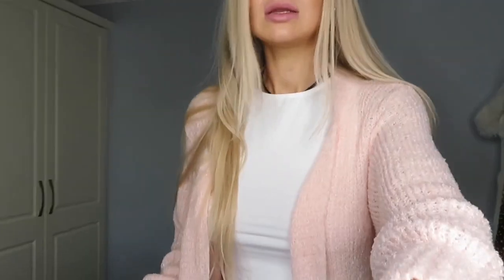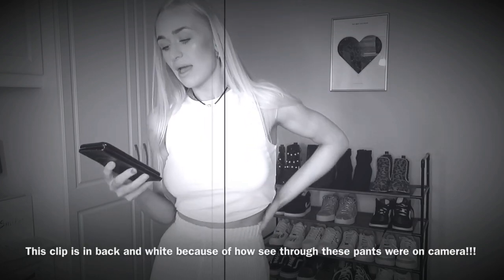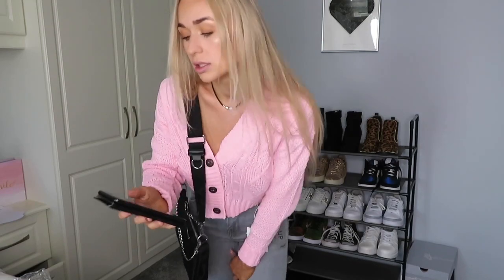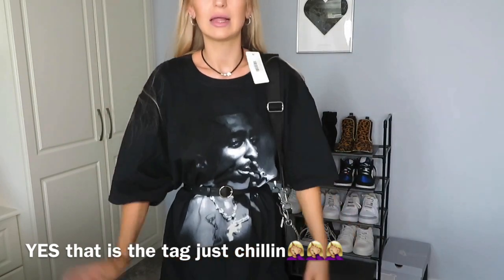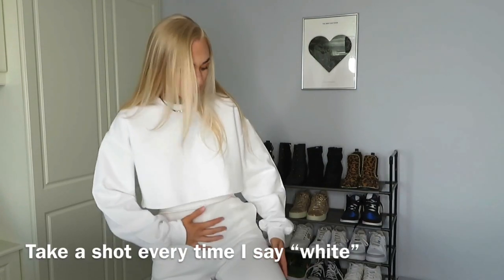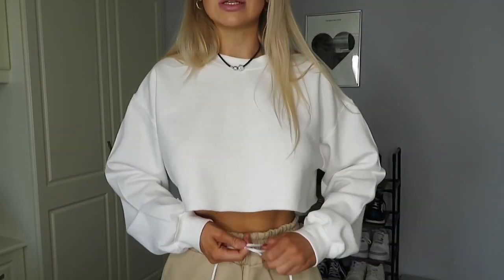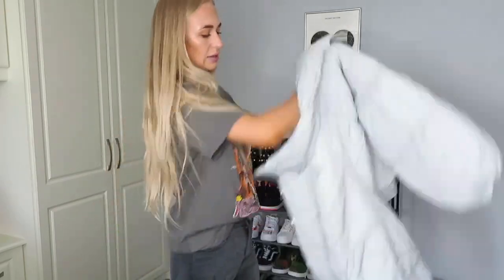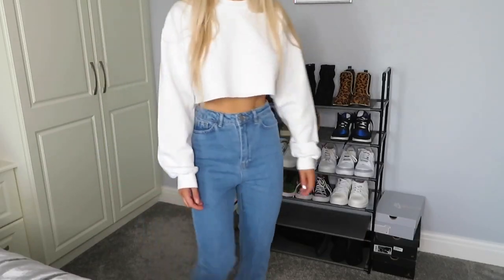HUGE ISAWITFIRST TRY ON HAUL!//LOUNGE WEAR!! LOOK CUTE IN QUARANTINE!!WORTH IT??!!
Thank you so much for finding me if you are new here! Also thank you for sticking around if you are an OG!
Comment any video ideas you may have below.